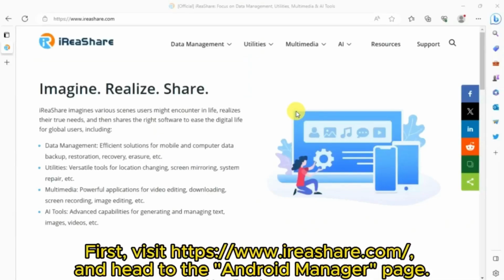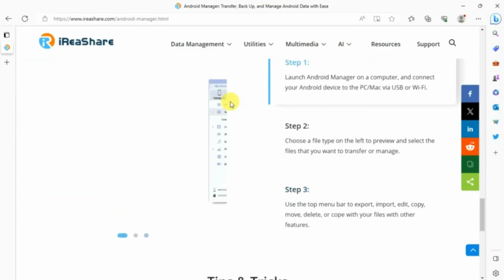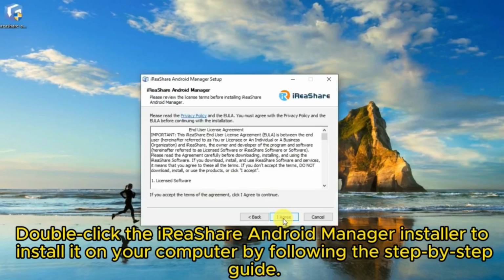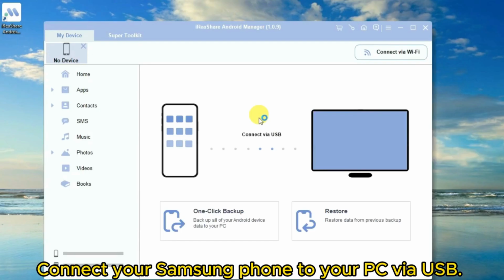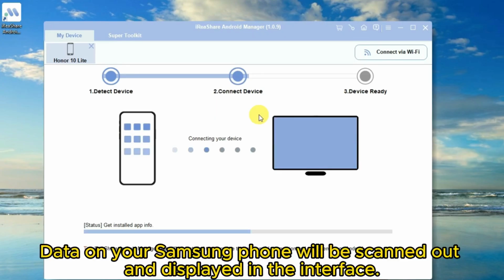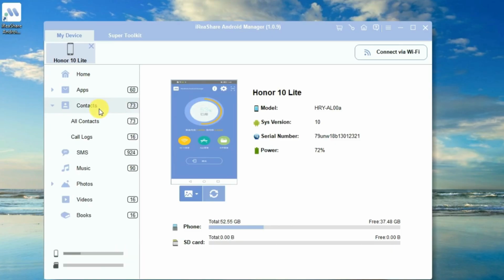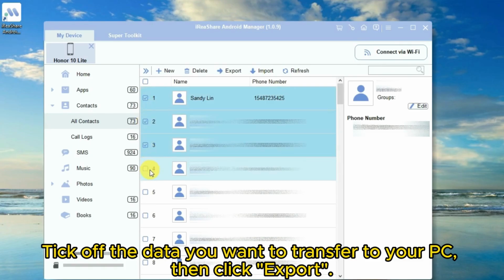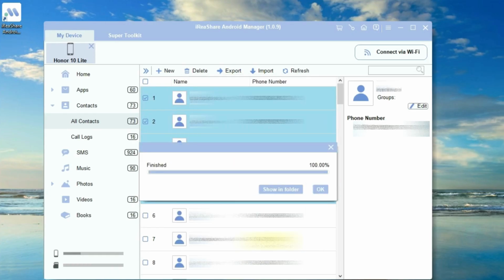How to Transfer Data from Samsung to PC Without Any Hassle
If you want to transfer your data like contacts, text messages, photos, videos, installed apps, etc., from your Samsung mobile device to your PC, you can try iReaShare Android Manager . It can export your data without losing quality.